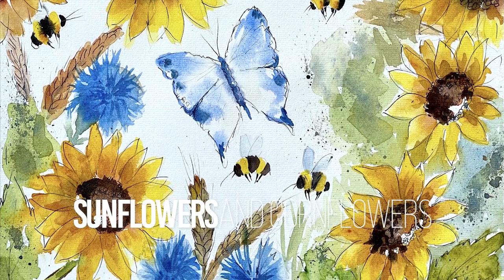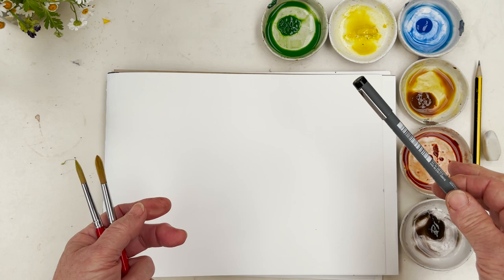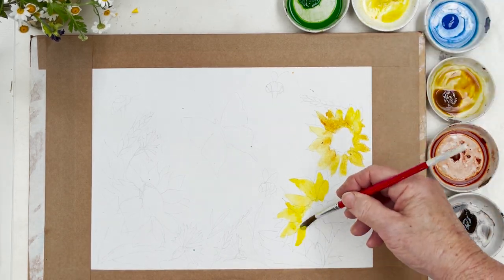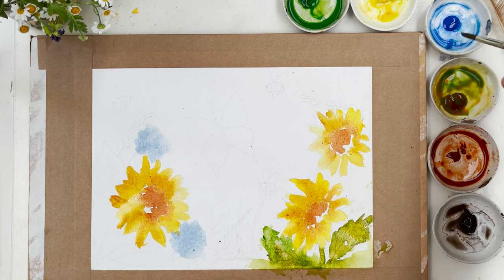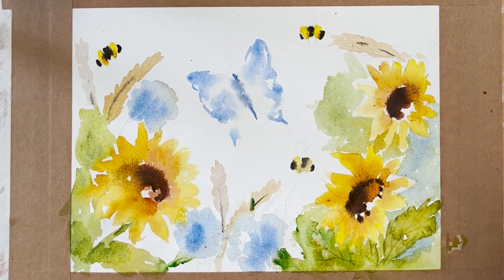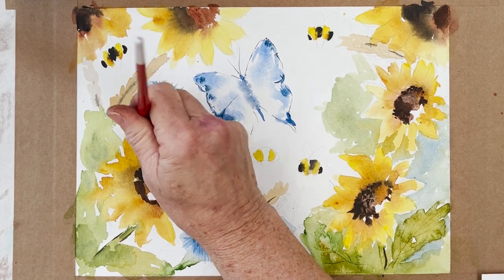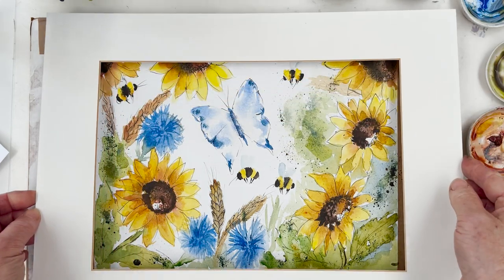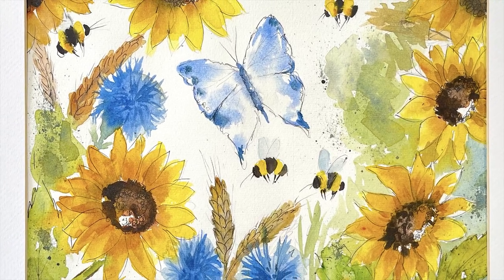Loose Watercolor and Ink Sunflowers, Easy Tutorial with Butterflies and Bees + Free Sketch Download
Wondering what to paint next? Get expert tuition here and demystify the painting of glorious sunflowers, cornflowers and bees! Develop your creativity and gain confidence in easy, loose watercolour painting, and take the fear out of the blank sheet of paper! Release tension and relax with my slow art, friendly tuition and natural world approach.

List of Recommended Materials from Jacksons Art

PAPER
Both these papers (Bockingford and Langton) are ideal for learning to paint, as they offer correct response from the watercolour paint, and yet allow corrections and alterations which more expensive papers do not permit. You need Cold Pressed (NOT) paper. Choice of size is up to you, as is the format.

BOCKINGFORD : GLUED PAD : A4 (8 x 11 ins): 300GSM (140lb): 12 SHEETS : NOT (Cold Pressed Medium Texture) £8
This paper is ideal for beginners as it is tough yet responsive. It is easy to make corrections on this paper, which has an attractive and distinctive texture. It is available in lots of sizes and as pads, blocks and sheets. It is available in Hot Pressed, NOT and Rough.
Here is a link to an A4 glued pad (NOT texture)

DALER ROWNEY: LANGTON : A4 (8 x 11 ins) 300gsm (140lb): 12 SHEETS:NOT (Cold Pressed Medium Texture £8.50
The Langton is a high-quality watercolour paper ideal for beginners. The paper is colour-stable, mould-made and acid-free, and is designed to withstand repeated washes without pulping or cockling. It is available in three surfaces: Hot Pressed, NOT and Rough. It is available in pads, blocks and sheets. Here is a link to an A4 glued pad.

BRUSHES
I use mainly round synthetic brushes. You will need sizes 5, 7, 11 and 14. I recommend the following brand: PRO ARTE PROLENE Series 101 or 007
Prolene brushes use refined synthetic fibres specially developed by Pro Arte. A popular and versatile brush. Available in a full range of sizes and shapes. Click on link to see more.

PRO ARTE : PROLENE PLUS : SERIES 007 : ROUND : SIZE 7 £5.33
Improved colour holding and pointing properties. Set in a beautiful ferrule which is plated with gold. Polished teak handle completes the brush. Here is a link to a size 7.

PRO ARTE : PROLENE PLUS : SERIES 101 : ROUND : SIZE 7 £5
Used mainly for watercolour, they are exceedingly hardwearing and unlike sable, will not damage easily. Finished with seamless nickel ferrules, and black polished handles with gold tips. Here is a link to a size 7.

12 colours

24 colours
12 colours

A size 3 would also be useful.